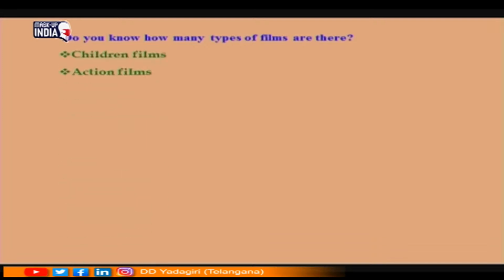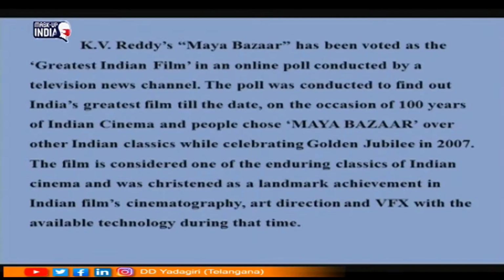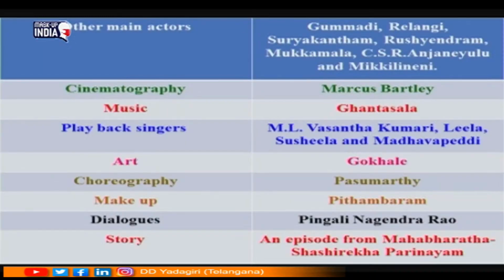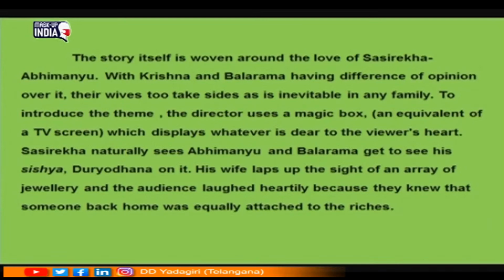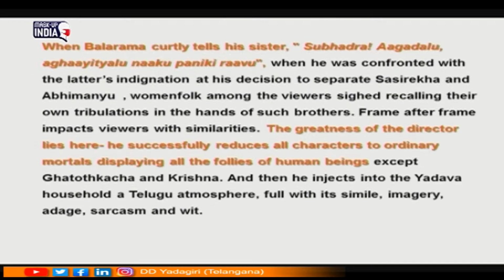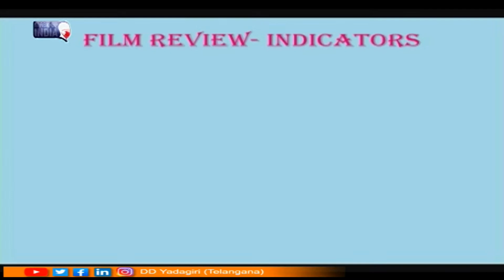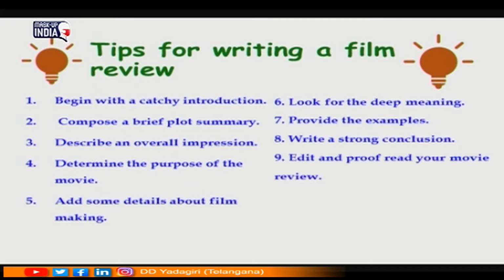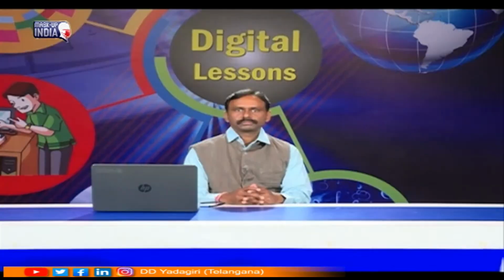10th Class English || Mayabazaar Film Review || School Education || April 30, 2021